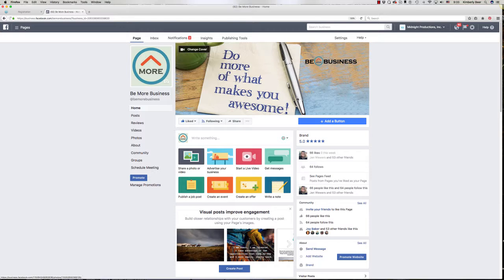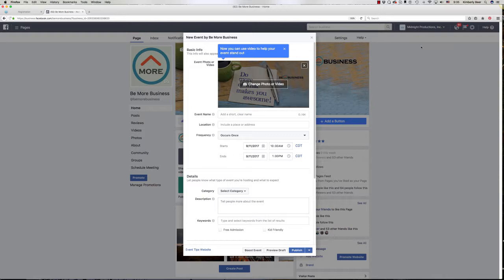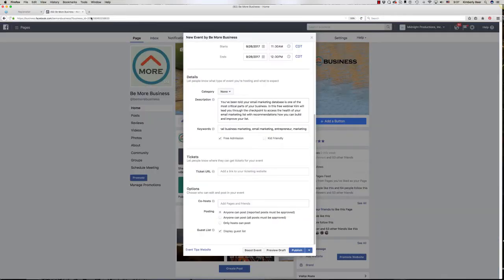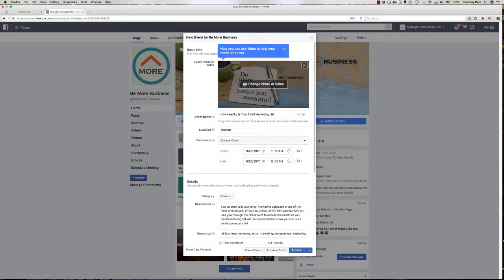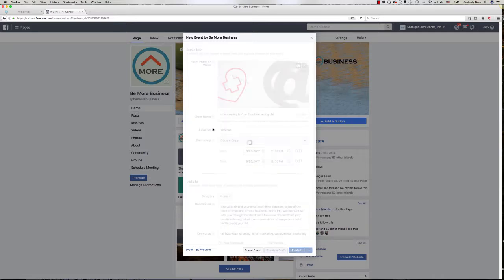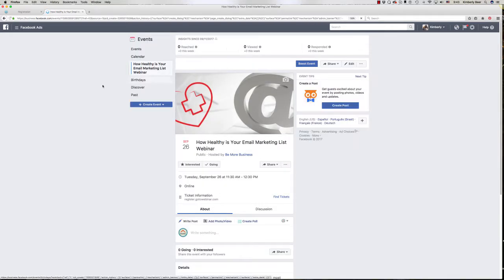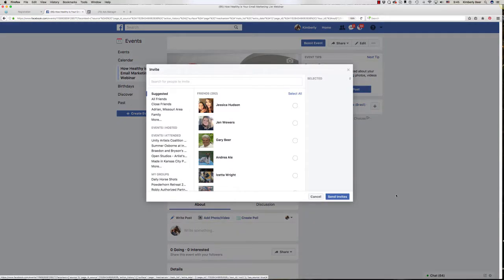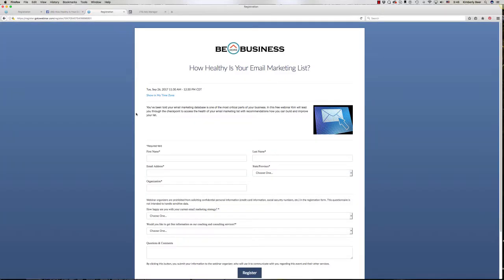Publishing Events on Facebook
Learn to publish your event on Facebook.